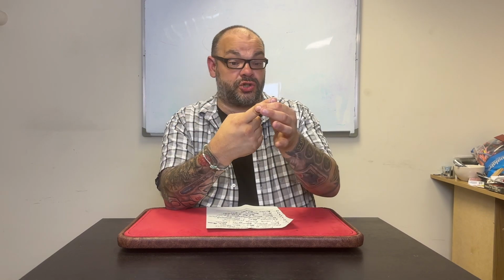10 Finger Ring Routines You NEED To Perform!! | Magic Stuff With Craig Petty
10 Finger Ring Routines You NEED To Perform!! | Magic Stuff With Craig Petty

This Thursday, Craig runs through tricks that involve Finger Rings! These tricks all involve taking a ring, wether it be yours or an audience members, and performing some incredible magic making the ring appear in impossible locations!

10 Finger Ring Routines You NEED To Perform!! | Magic Stuff With Craig Petty